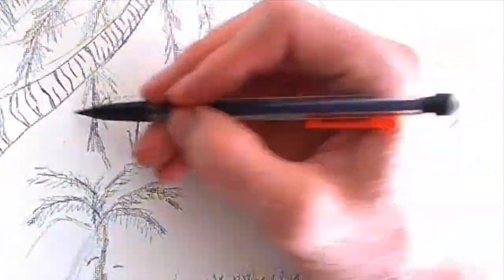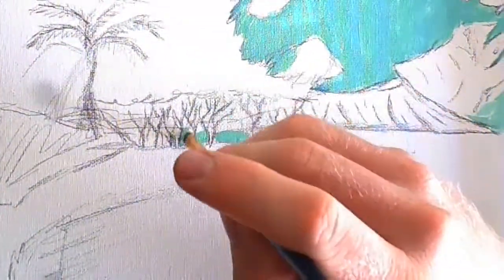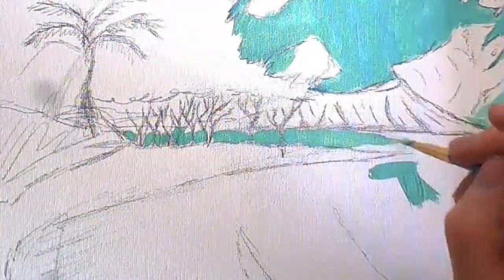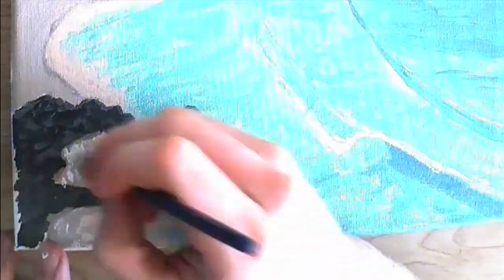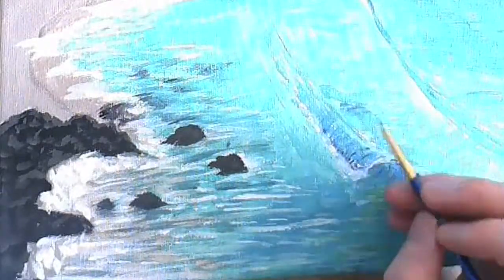Daily Doodle - Acrylic Painting Recreating "Ewa Moon" by Thomas Deir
In this video I recreate one of my favorite paintings called "Ewa Moon" it is an  original painting of a local Honolulu Artist Thomas Deir.